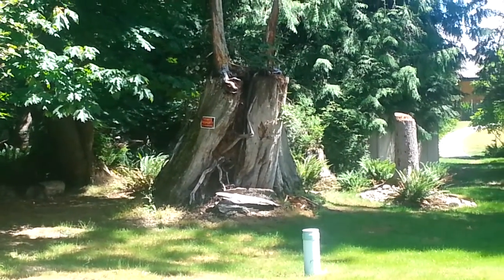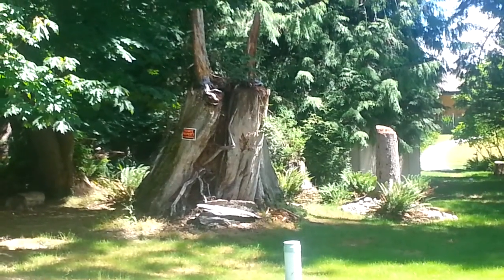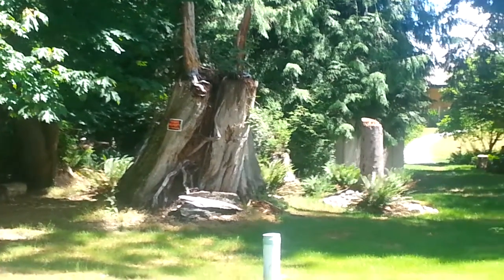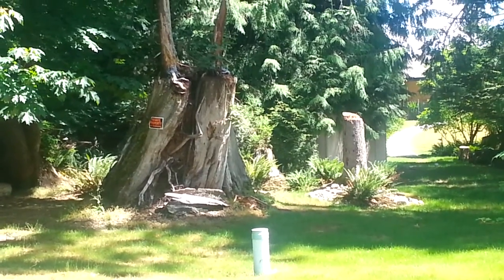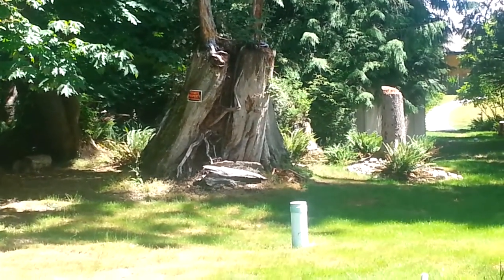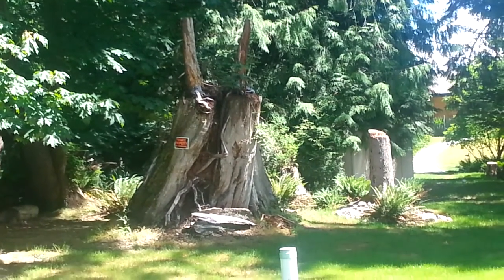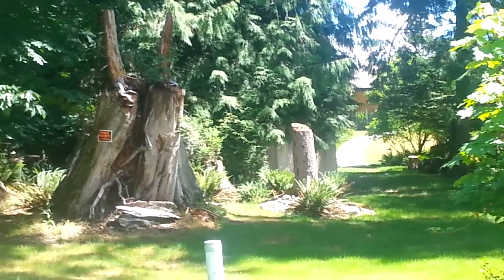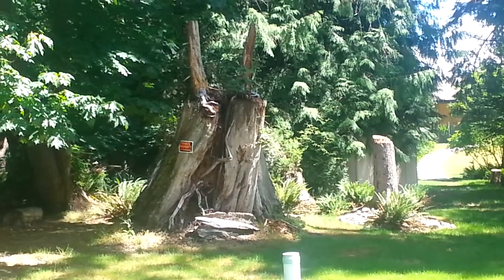Snake theme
Making up the Mind from the Mind the Mother of words made flesh. Communion. Creation. Transformation. Communication. Life gone going and only being born the sun and the rhythm of the sun that feeds and is fed upon by worlds without end forever in the beginning in the womb the wild the truth and the way the waters of the stars the clouds the flowers and the trees, waters of life of spring of peace unto all imagining. Man were the Mother of the Mind the Mother and Mind the substance and the celestial sun of all the Time of Man suspended like the stories of constellations of cataracts and infernal hot and cold fjords of energy and desire limbs splayed across the ages of a moment island lakes amidst the peaks of mountains in their mighty throng of earth and stone thrown about by the gods of love of hate of fear and kindness swelling even now with the Beginning the blush of multitudinous creatures in the granite faces of the Past coursing through the pulse of night and day, of northern lights and spasms of rain and wind and snow and parched deserts where even life is found at the sacred crossing the axis mind I and mater magna the Old Woman of this world and that of all that was and was to be. laying coiled beneath the World Tree the Asp or Ash Nagga, Aether, Prima materia, Christ of the silver dew and the golden hues of every colour upon the folds of the Mind the Body of Man the Mother and Mind of Man, of the Quintessential Pentagram and its wild sons and daughers world bridgers holy people who keep the Good Red Road and suffer not long the designs of evil men. their senses and limbs and spirits born of the perfect dirty combination of earth and fire, air and water, cloud and stone (spirits all their own!!!), of good and evil, wood and the metal of many a long winter in the roots of trees or in the stories of bees coursing supernal nerves and words and voices carnal and divine intertwine like the vines of the wine from waters deep as reaches of the stars and the memories of stars twisted into all the hearts of man like old branches through fabled castles surrounded by their lakes of purest sleep and cold blue fire and the life thereafter.

People hath called this Genesis. But the truth is that wherever a one or another is called this Genesis is called by name.

Experience and the memory of its very flesh. Force and the resounding chords of Thor's hammer. Life and the hunger for life - yay the hunger of life for life.

Long has it been so and longer still unto the ends of time for whom no peace shall come until all peace and pain subside together renewing the vows of the sacred marriage of mother and child, of every true born king and queen their aspect glinting off of the lake of fire her sword her Word made Flesh her body to her mind and her mind to her body and his rent with the thunder of ten billion years and their every motion even in death pulsing to the drums of the ancestors indeed the gods of old cloaked in the first language words even now taking form in her belly the belly of the snake and the sacred spiral the sacred hoop scattering the stars in the sky and putting every evil in its appointed place...

For only he who need cut down a tree to read the Book of Life is doomed from the Beginning and by the Beginning...

Let it be said.

So mote. It be.